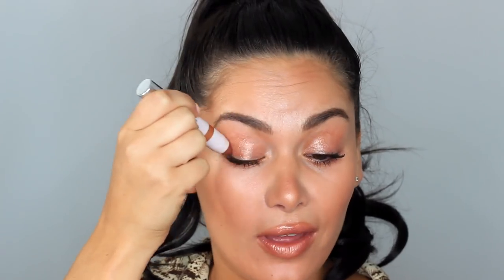TESTING NEW BY TERRY MAKEUP - WORTH IT?! Everyday May | Beauty's Big Sister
A new FULL FACE tutorial using new By Terry Makeup products 💛 OPEN FOR MORE

💛 FEATURED PRODUCTS:
By Terry Baume De Rose All-over Oil
BY TERRY Cellularose Brightening CC Serum
By Terry Brightening CC Serum Powder
By Terry Baume De Rose Tinted Le Stick Levres Lip Care